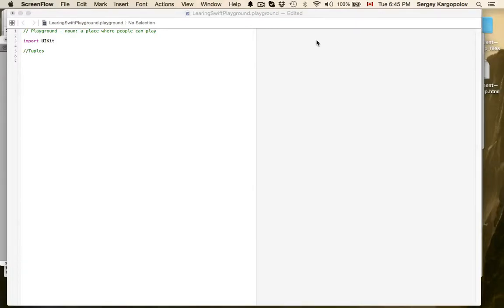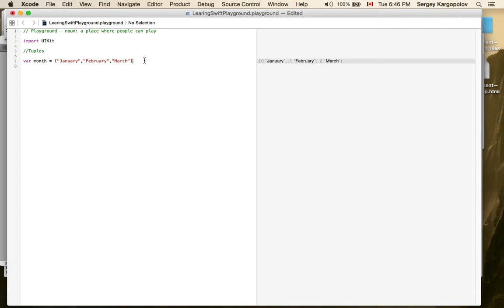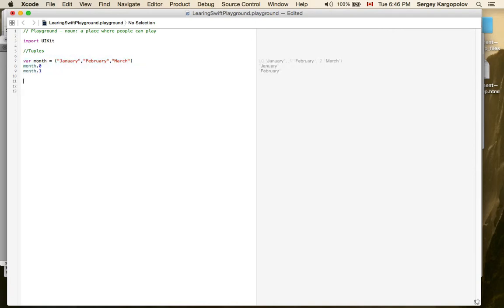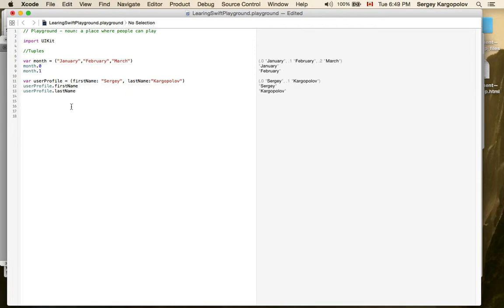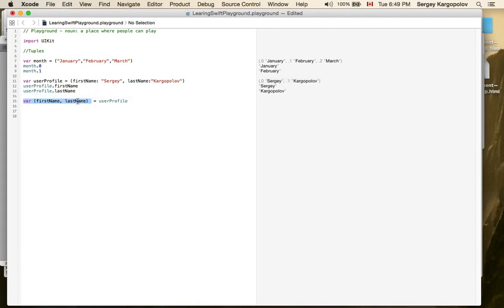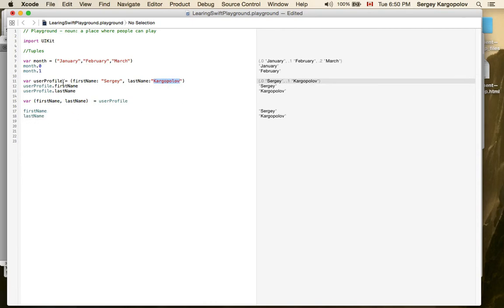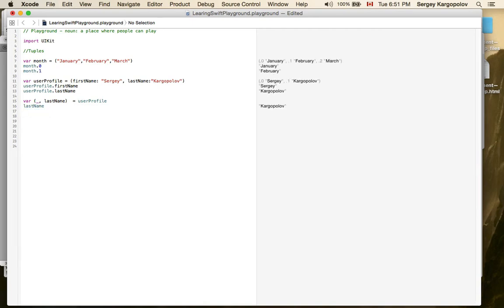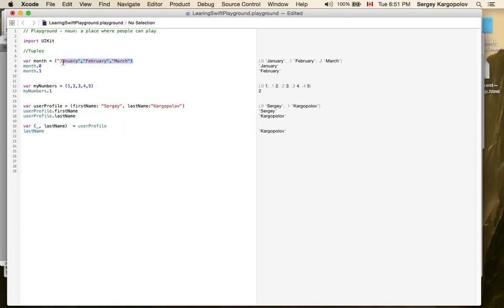Swift Tuples. Very short and simple video tutorial for couple of my friends.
This is very short and very simple video tutorial I have recorded to explain how Tuples work to a couple of my online friends. So sorry for the sound quality. I was on the go and did not have my mic with me. Do not be too critical :) I hope the content is helpful!